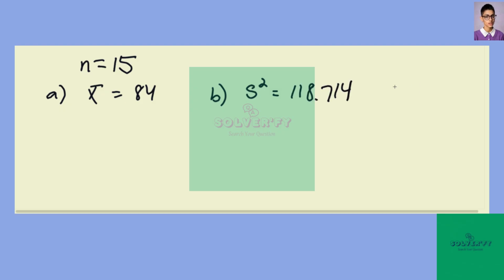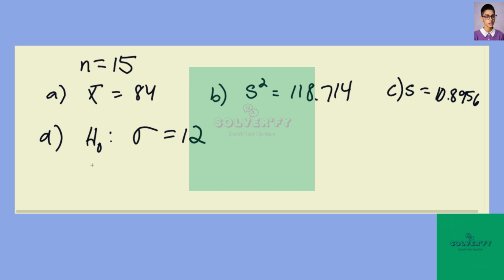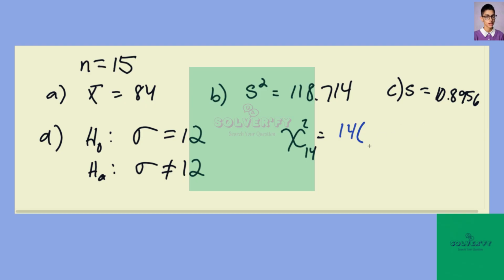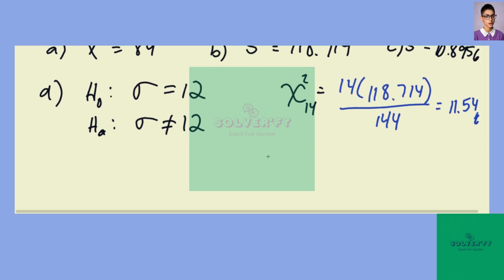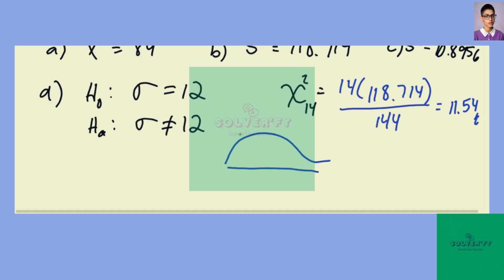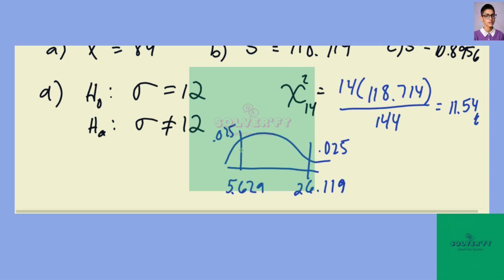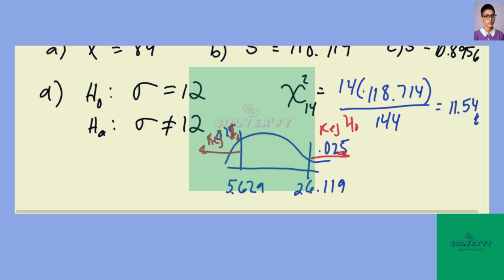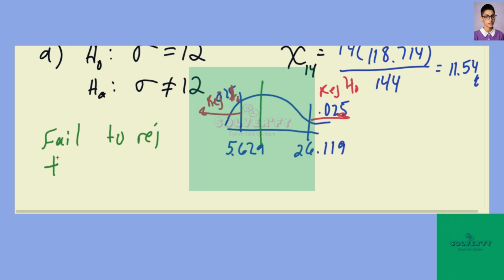[Math] Consumer Reports uses a 100-point customer satisfaction score to rate the nation's major c